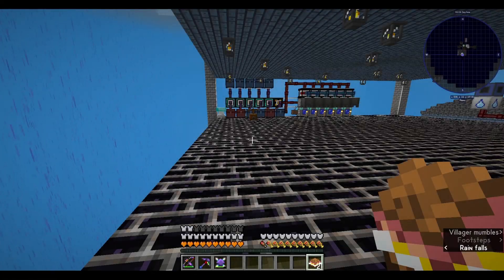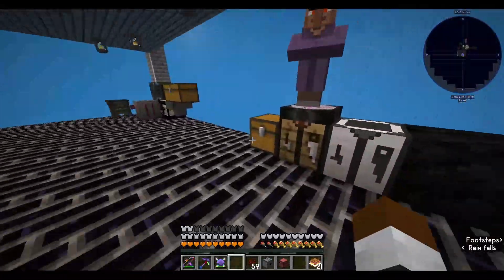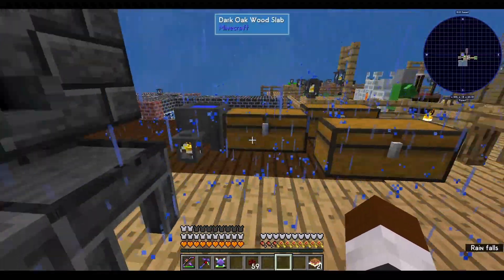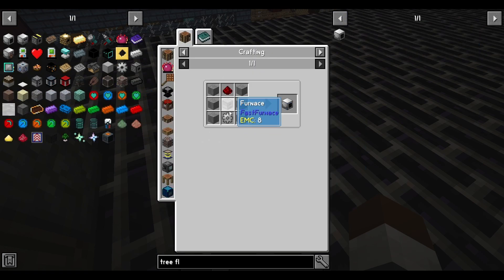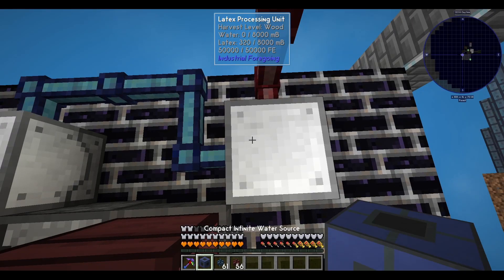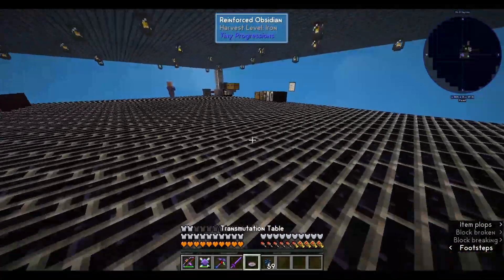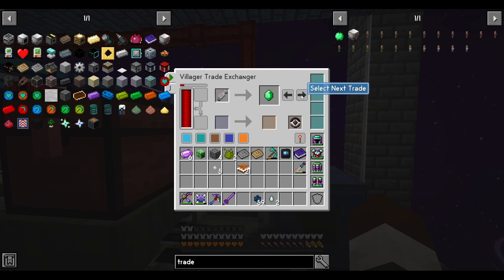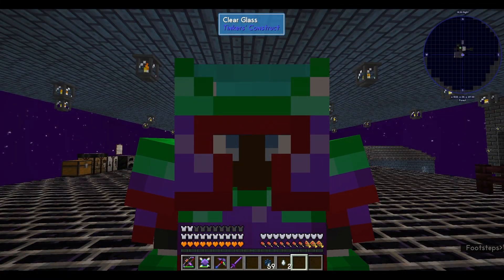SkyFactory 4 SMP: Mastering Plastic Production! | Ep. 7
Welcome back to NekoDarius' SkyFactory 4 journey! Today, we're diving into the world of plastic production. If you've been following along, you know that mastering plastic production is a game-changer in SkyFactory 4.

In this video, we'll break down the process step-by-step, ensuring you have all the knowledge you need to become a plastic production pro. From gathering the right resources to setting up your machinery, we've got you covered.

Edited by: @NekoDarius